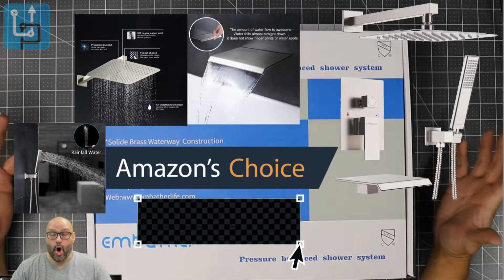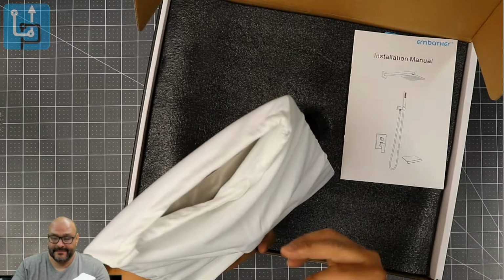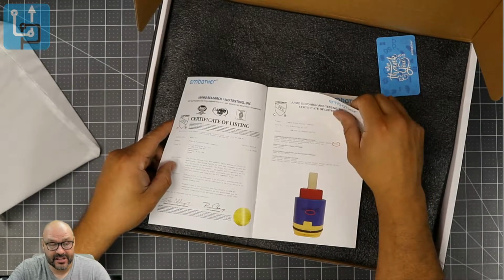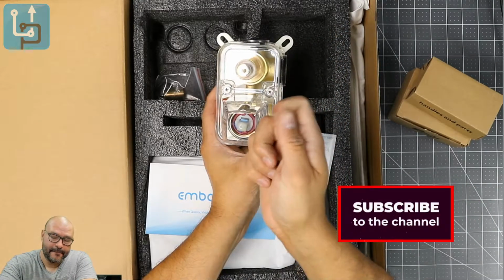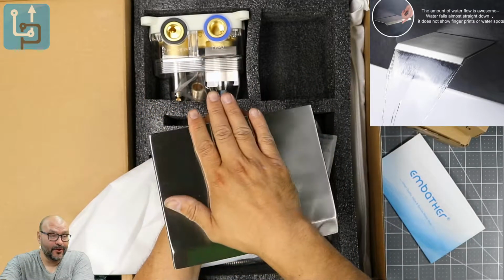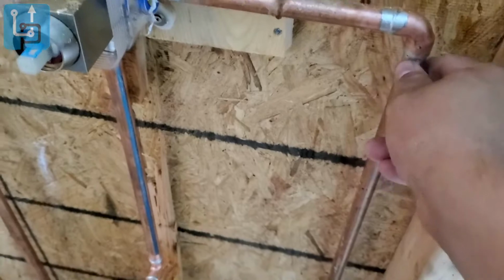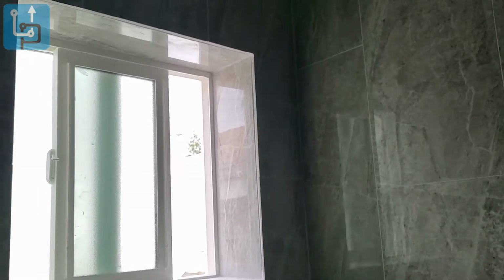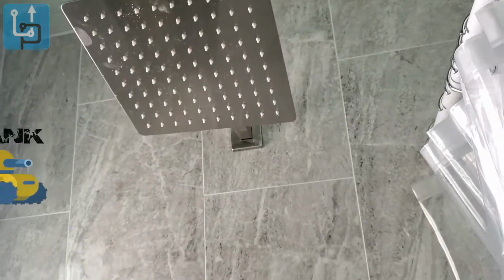EMBATHER Shower System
EMBATHER Shower System with Waterfall Tub Spout 10 inch Shower Tub Faucet Set with Rain Showerhead and Handheld,Brushed Nickel(Contain Valve）

EMBATHER Black Shower System- 12 Inches Ceiling Shower Faucet Set with Square Rain Shower Head and Handheld-Shower Combo Set for Bathroom-Easy Installation- Eco-Friendly（Valve included）

EMABATHER Shower System-Brushed Nickel Ceiling Shower Faucet Sets with 12 Inches Antrust-Coating Rain Shower Head and Handheld-Shower Combo Set for Bathroom- Eco-Friendly（Valve included）

EMABATHER Venetian Bronze Shower System- 12 Inches Shower Faucet Set with Square Rain Shower Head and Handheld-Shower Combo Set for Bathroom-Easy Installation- Eco-Friendly（Valve included）